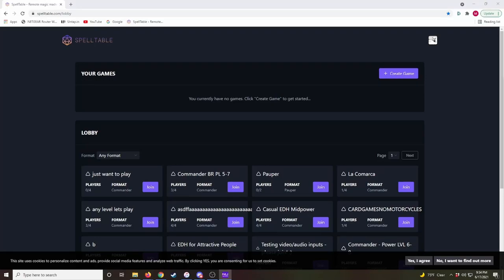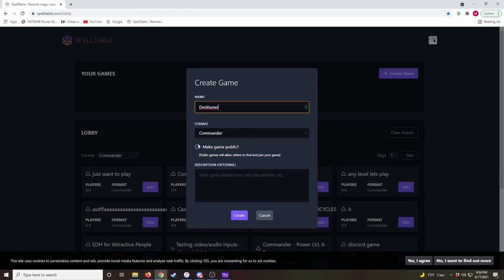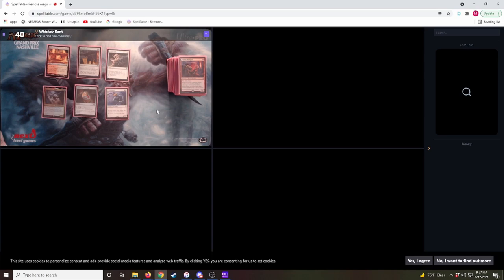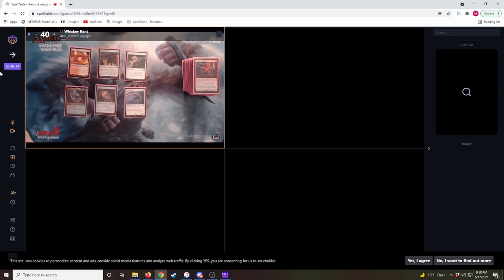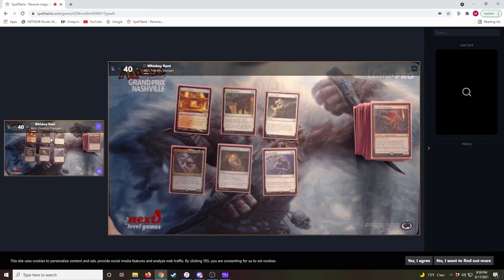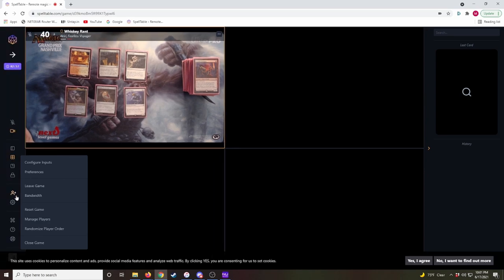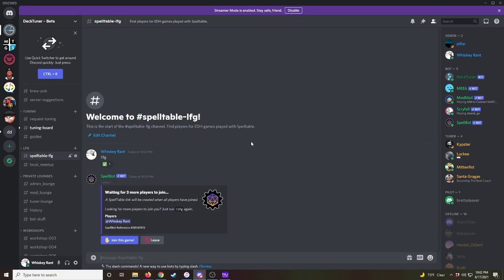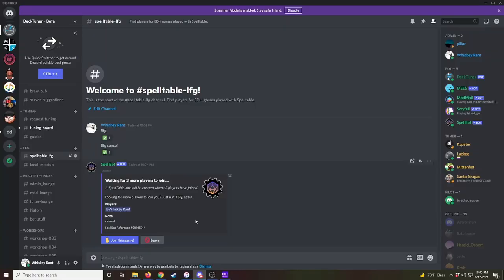Spelltable guide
A quick guide to webcam EDH with Spelltable and the Spellbot discord bot.

Here are the Amazon links to the gear for my webcam setup:

Webcam boom arm